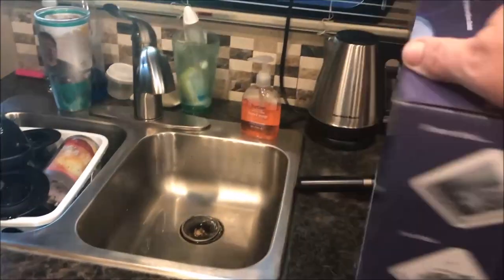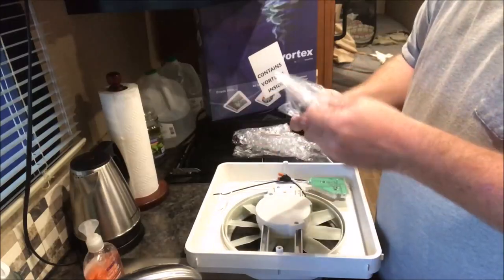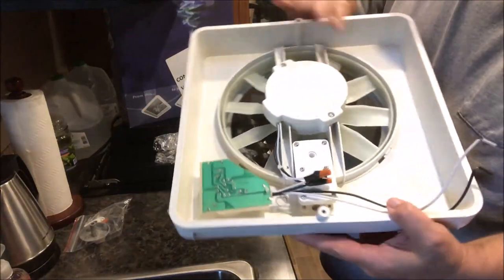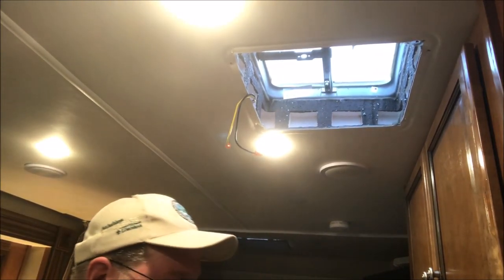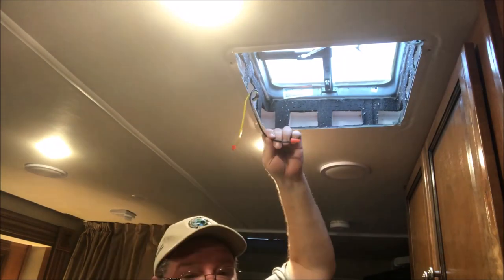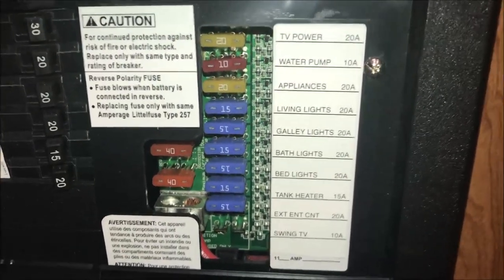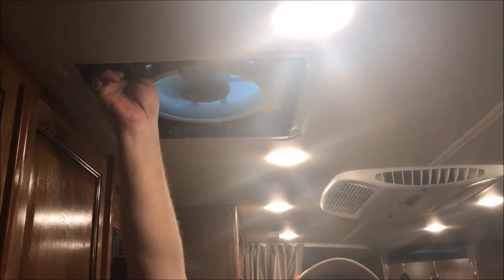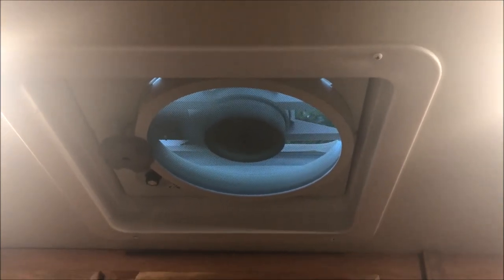Vortex II Fan Installation - RV Mod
Hengs Vortex II RV Fan

In this video I install a Heng's Vortex II RV Fan. Special thanks to Mike from RandombitsRV for his electrical and technical assistance.